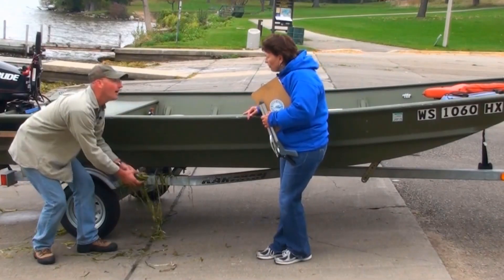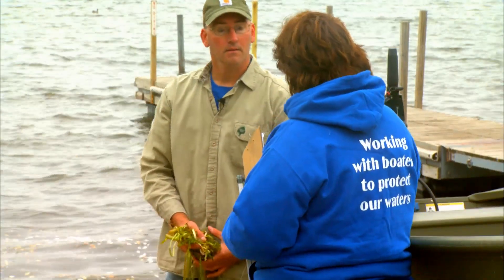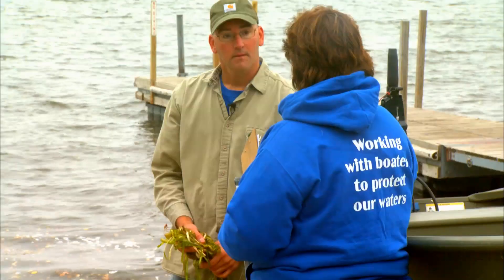Scenario 2: A boater leaving with aquatic plants attached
Scenario 2: A boater leaving with aquatic plants
This scenario begins after the inspector has introduced herself to the boater and asked if he has time to answer a few questions. As she inspects the boat, the inspector can see that there are plants attached. The boater understands he needs to remove the plants and attempts to do so, but complains about the difficulty of reaching and removing the plants.  To assist him, the inspector offers him a tool to make reaching the plants under the boat easier. The boat’s motor has already been lowered for draining, and the inspector makes sure to remind the boater of the law that requires all water to be drained from the boat and live-well, too. Importantly, the inspector ends their conversation by thanking the boater for his time.